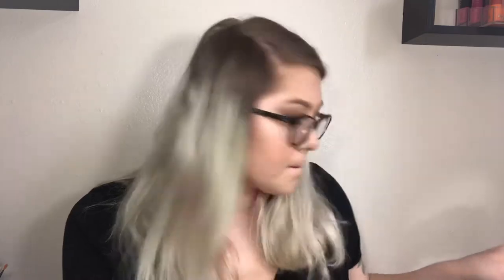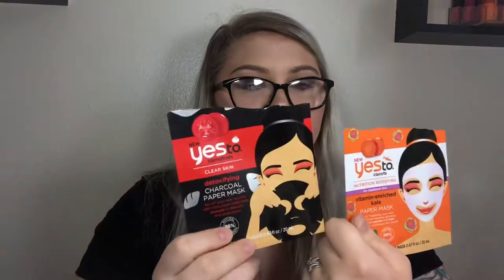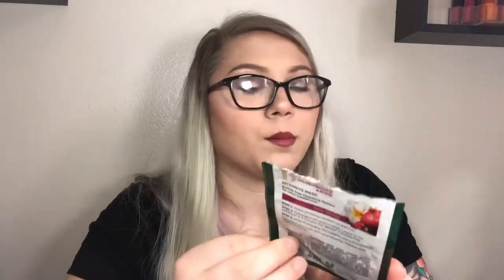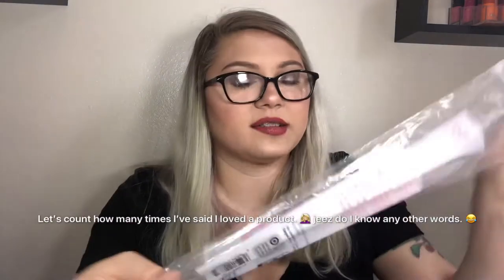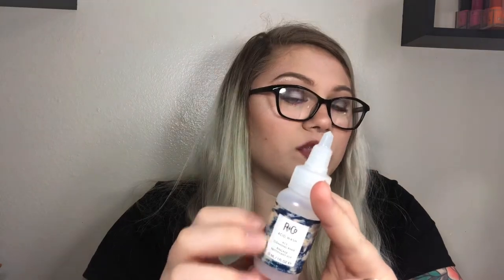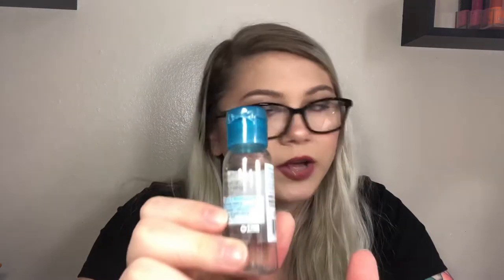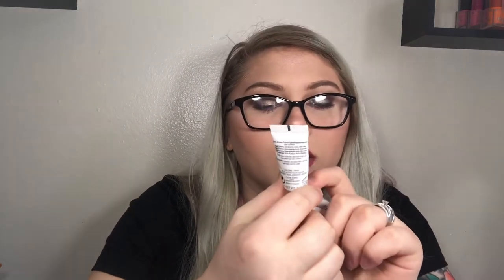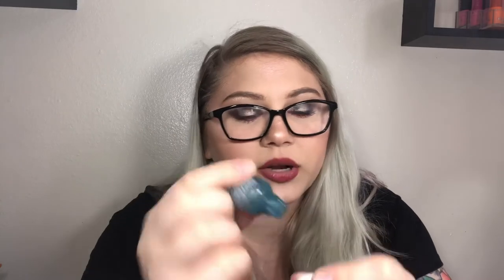Empties, I had an allergic reaction!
Facebook: Jazzmen’s makeup madness